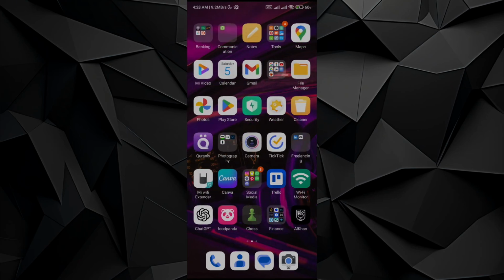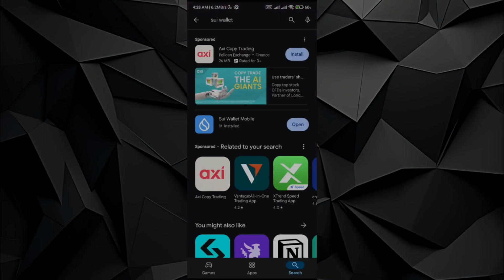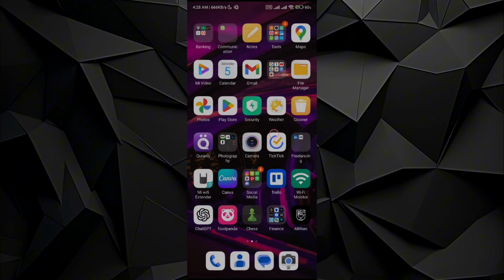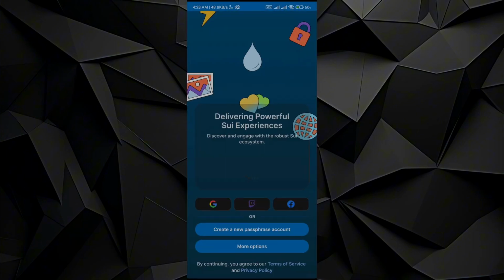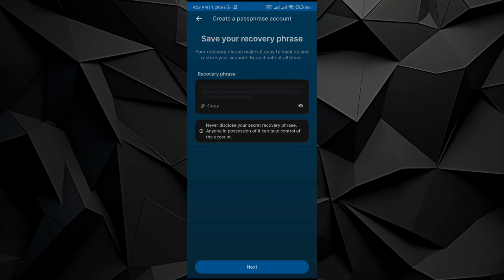How To Create Sui Wallet On Android Phone 2024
In this video I will show you how to create sui wallet on android phone 2024